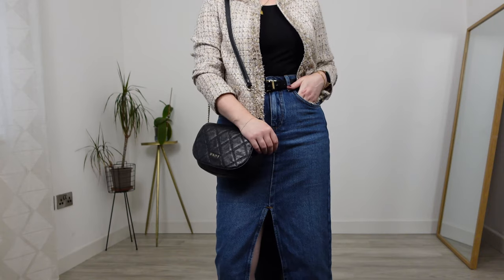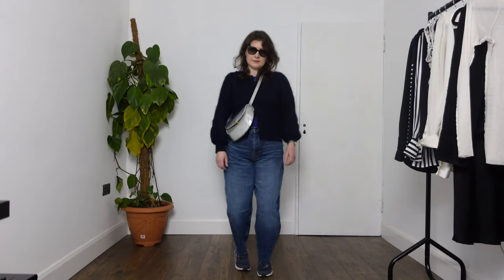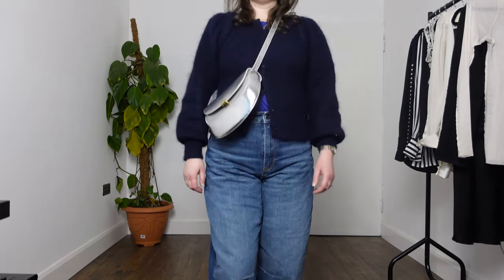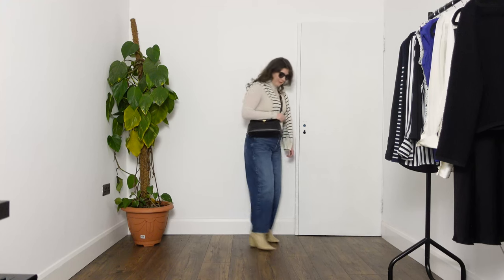Toteme T-Lock Clutch Bag | Pros & Cons Review and What Fits?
Today I’m doing a full Pros & Cons review of the Toteme T-Lock Clutch Bag. I’ve been wearing the bag for a few months now so I thought it was time to show you how it’s performing and also how it’s holding up!
Leave me a comment - what did you think? Are you thinking of adding this bag to your wardrobe?

I post lots of outfit ideas featuring these pieces and more on my Instagram. so you don’t miss anything.

For reference, I am 5’2”. I am usually a size UK 10/EU 38/US 6/small.

Chapters
00:00 Intro
00:56 Pro #1
02:19 Differences between Clutch and Top Handle versions of this bag
07:04 What Fits
08:35 Pro #2
09:06 Cons
14:23 Verdict - recommend or not?
14:53 Outro

Shop the Video here

TOTEME T-LOCK CLUTCH BAG
Links for US viewers

Waistcoat from Isabella’s Clothing (sold out).
Blazer from the Curated, size XS. Beige no longer available but shop other colours
YSL belt size 90 (I should have sized down to 85cm), exact